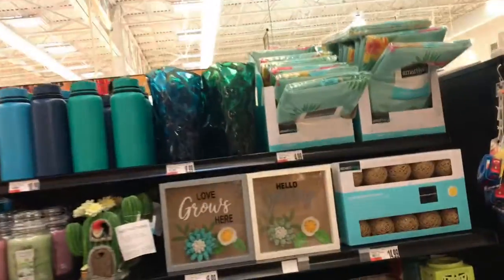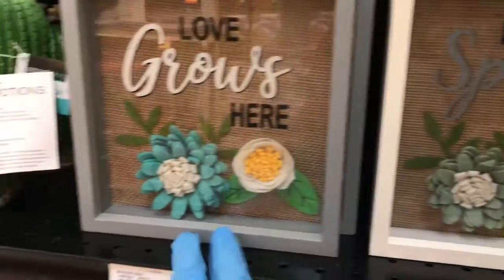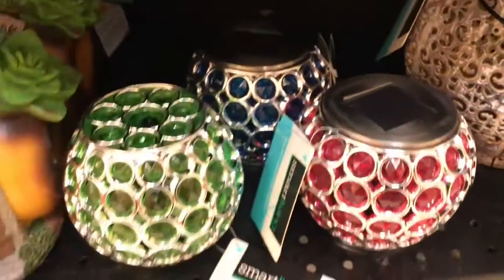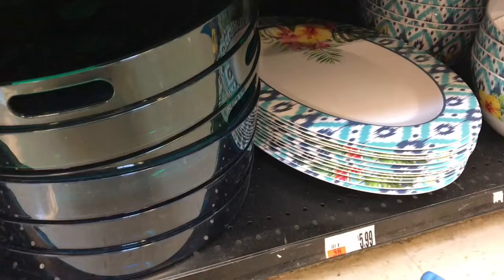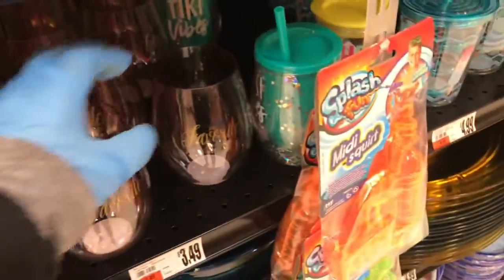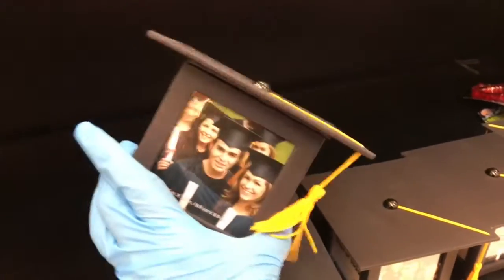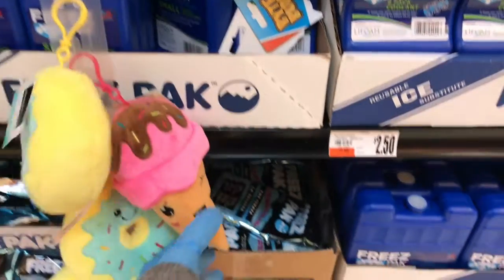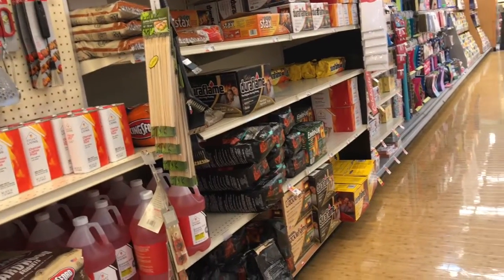Local shopping for Summer things "let's see"....